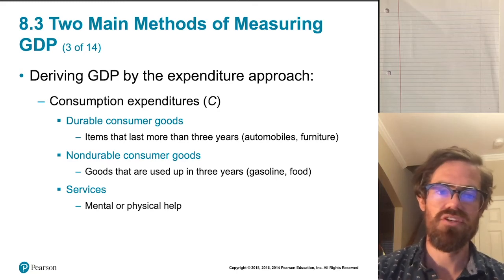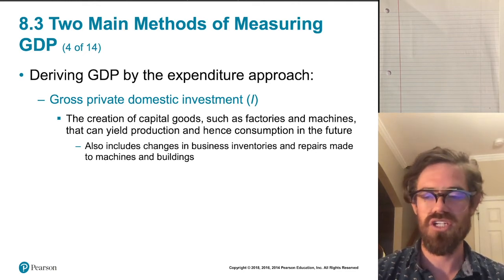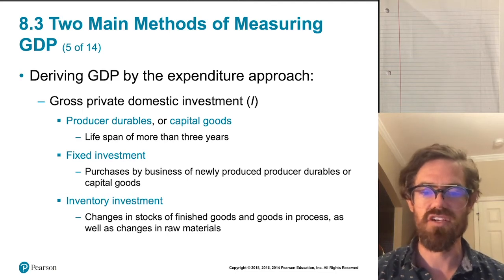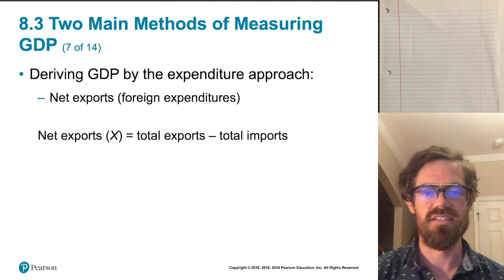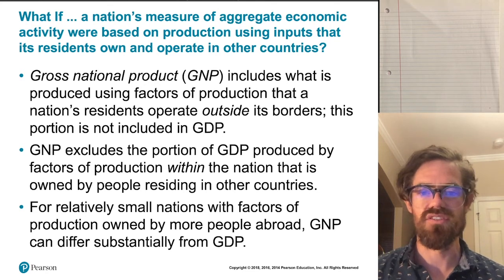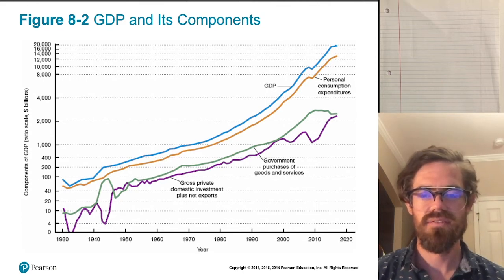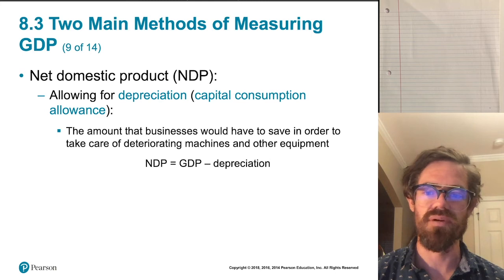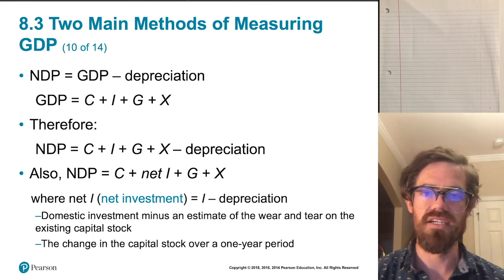Chapter 8.3b - Expenditure Approach to GDP